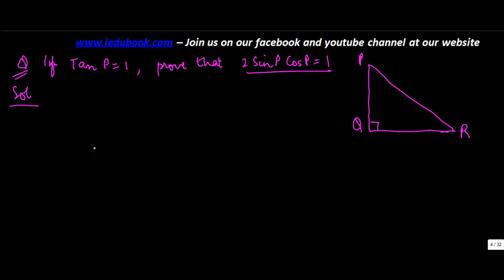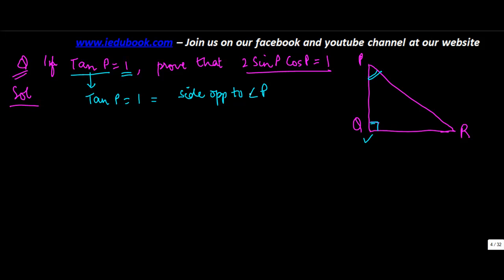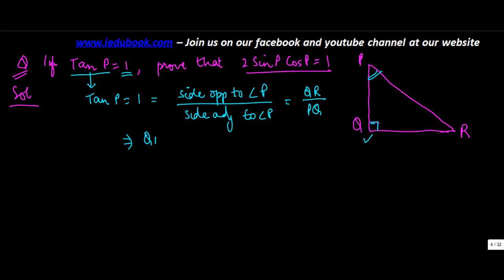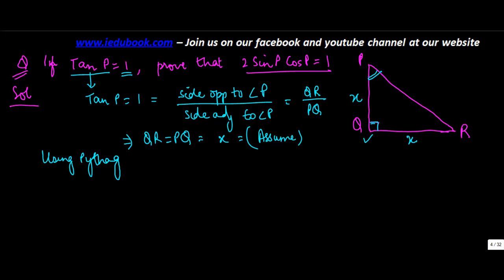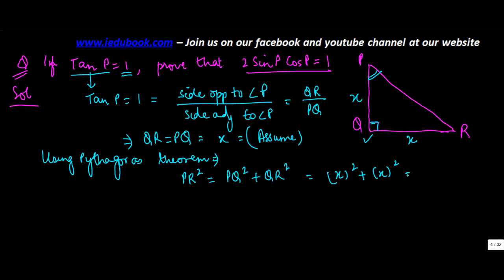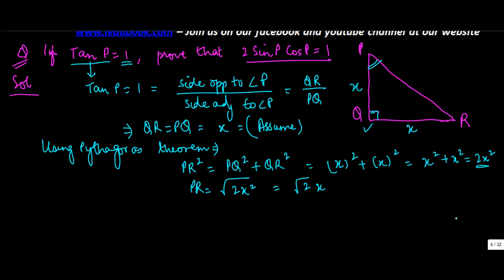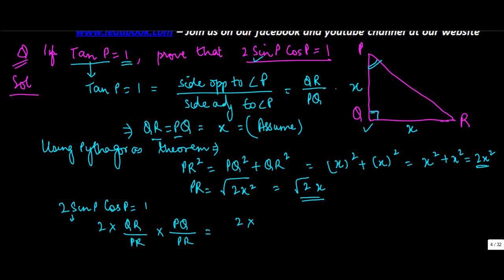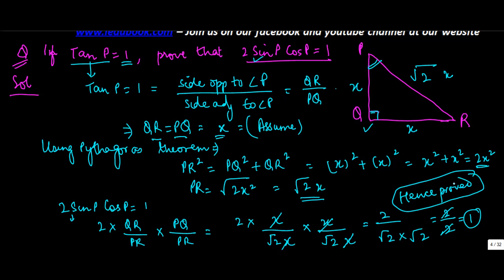Trigonometry - Problem 2 - Maths - Class 10/X - ISCE,CBSE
Learn About - Trigonometry Problem 2 - Trigonometry - Maths - Class 10/X - ISCE,CBSE